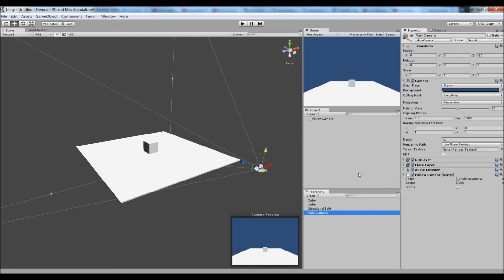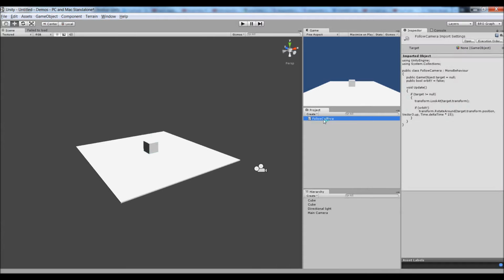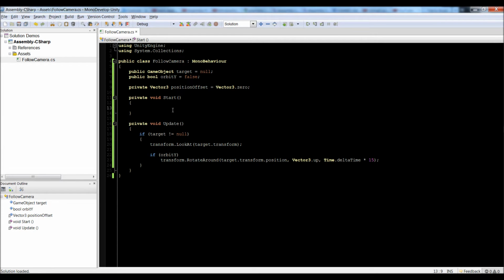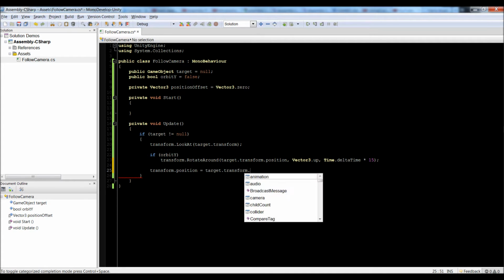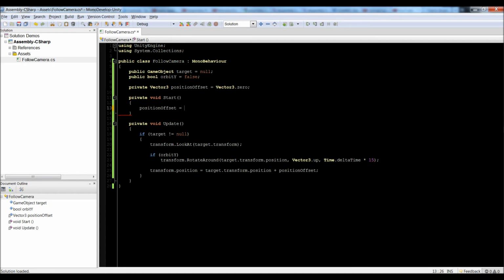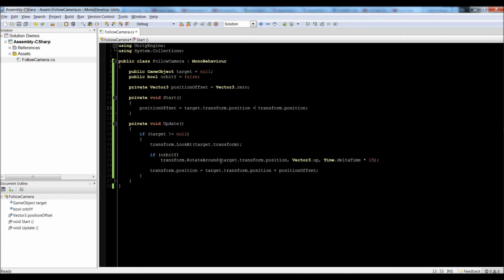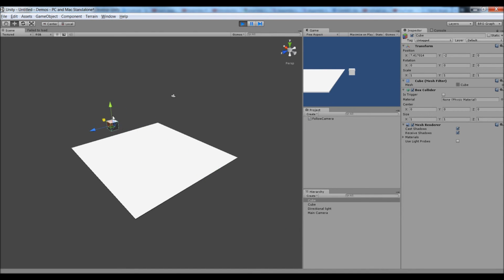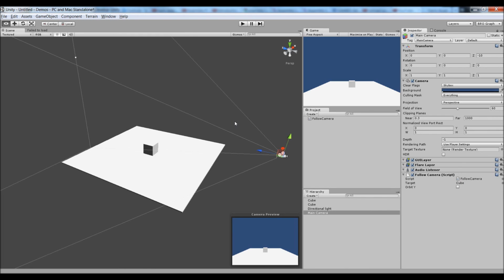Unity 3D - Tutorial Simple Follow Camera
Unity 3D Tutorial for setting up a simple follow camera for a player